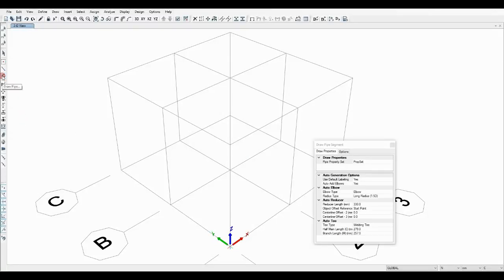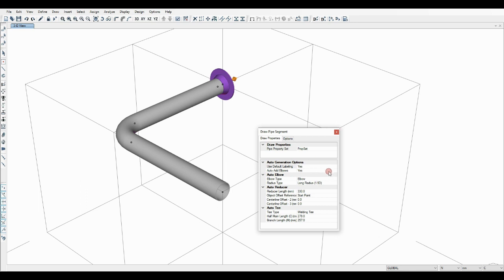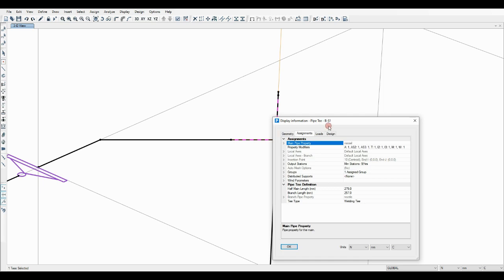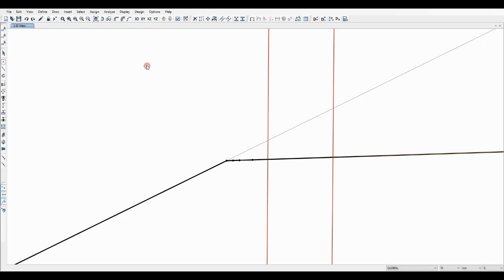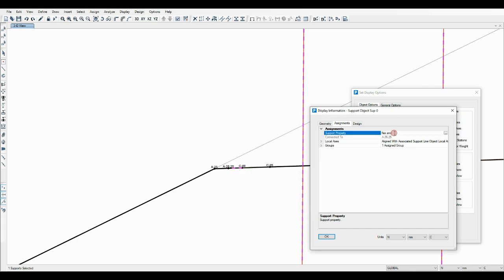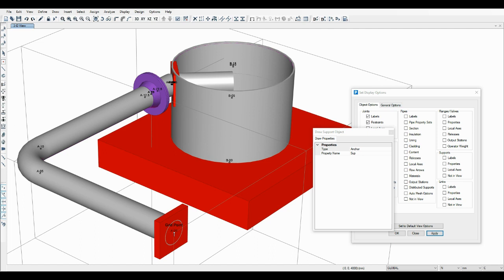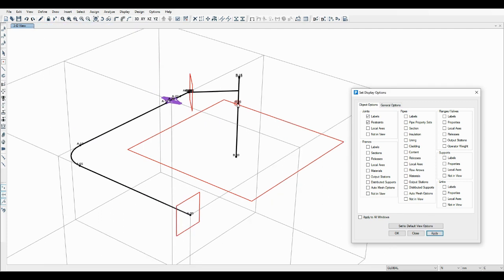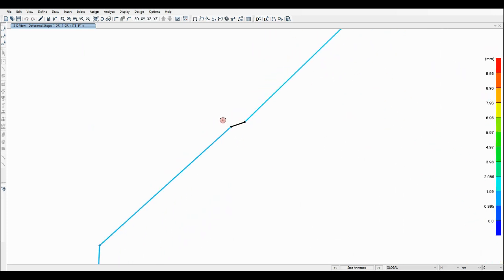Flexible nozzle in CSiPlant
How to add a flexible hillside nozzle in CSiPlant pipe stress software (v6.2).
Note that we define the anchor on the section going radially outward from the vessel (rather than on an element in the hillside nozzle direction). This is because vessel shell flexibility is typically calculated with respect to the shell radial direction and its longitudinal & circumferential axes.

You can find out about our nozzle flexibility plugin for SAP2000